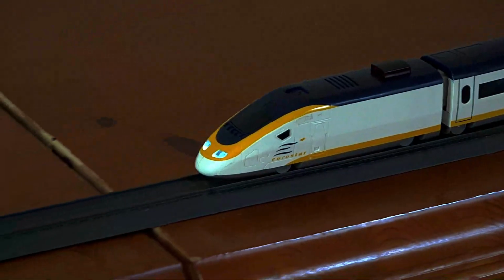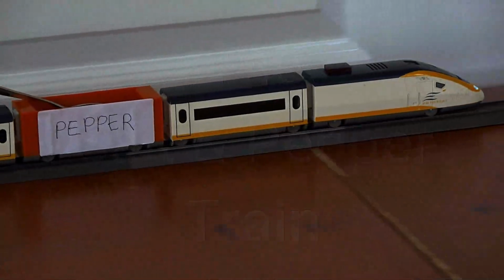The Salt & Pepper Train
I managed to made a train with specisal wagons for salt & pepper for the set.